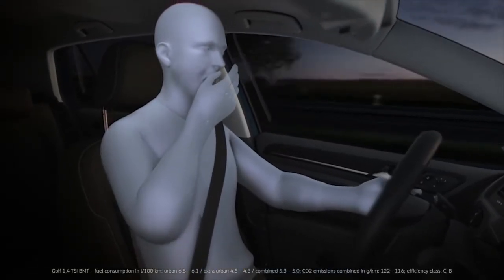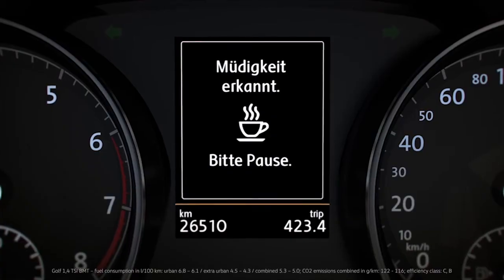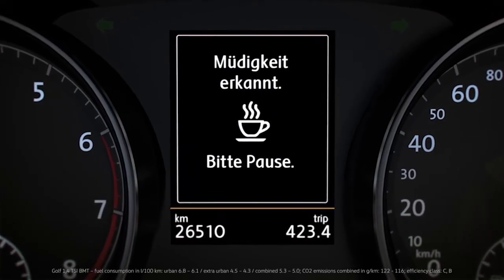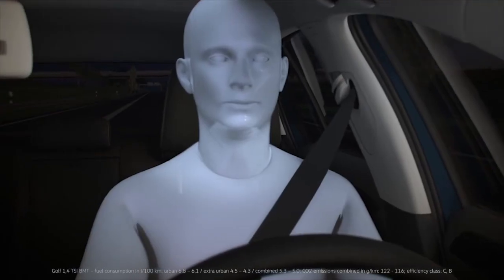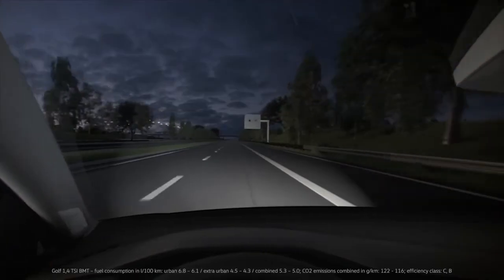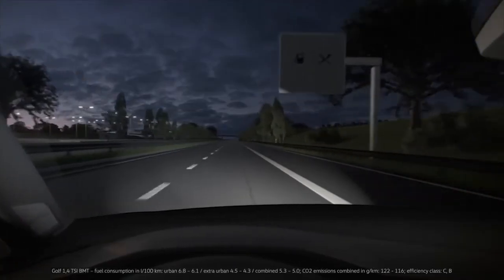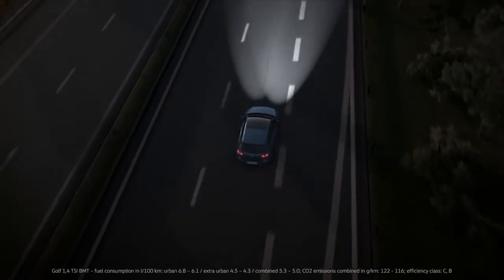Driver Assistance Systems Part 16 - Driver Fatigue Detection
See all our promotions, product info, dealer info and used cars.